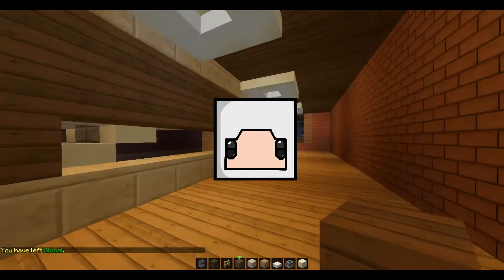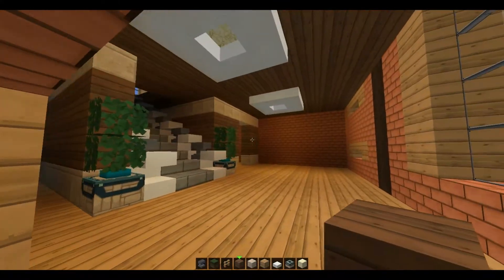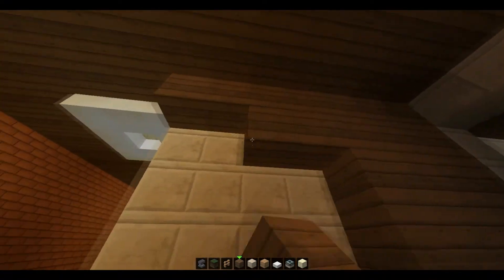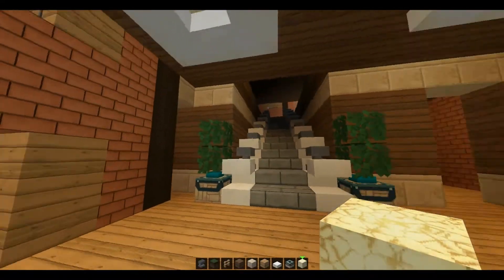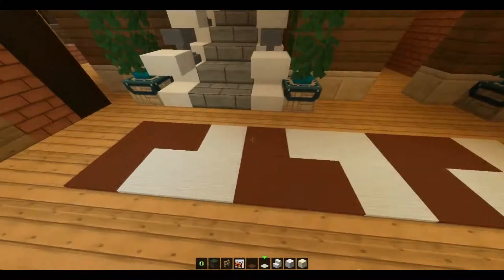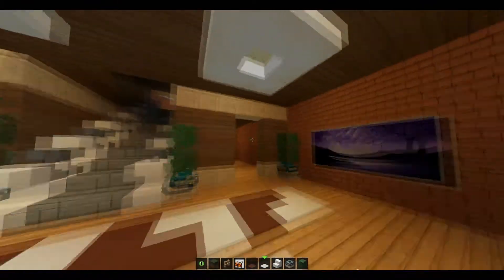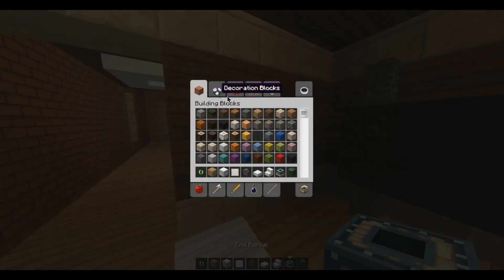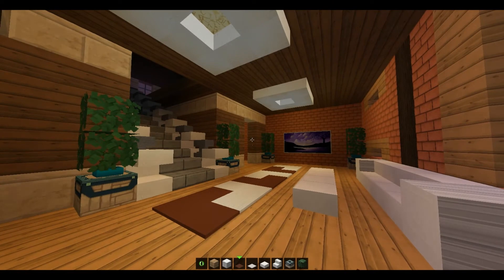Minecraft Victorian Build Epi. 4! WoK Build-off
Victorian House Build # 4 on the World of Keralis Server.

Build-off: /warp vicbuildoff

oOo Video Music oOo
Noisestorm - Eclipse
Tristam & Pegboard Nerds - Razor Sharp
Tristam - 'Till It's Over

I own no rights to any of these songs.